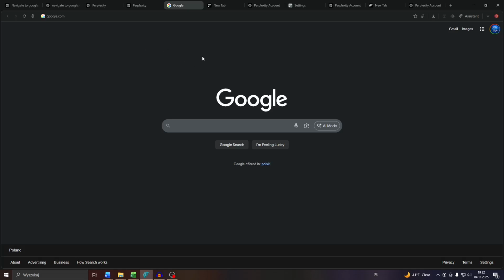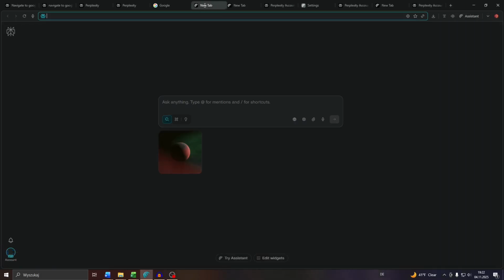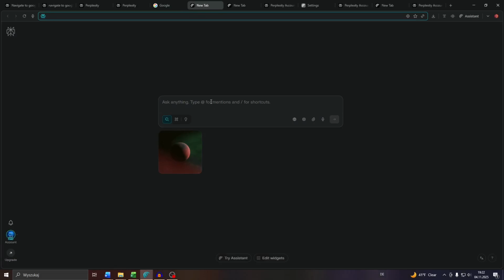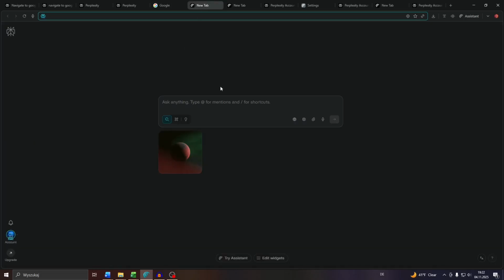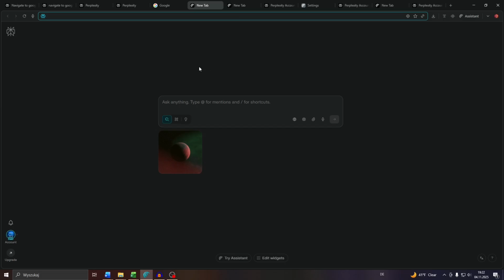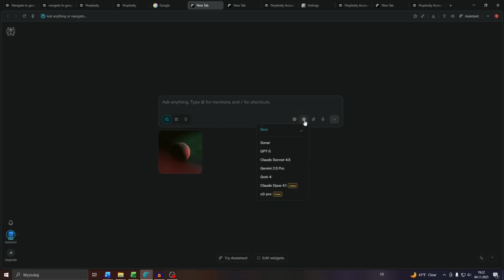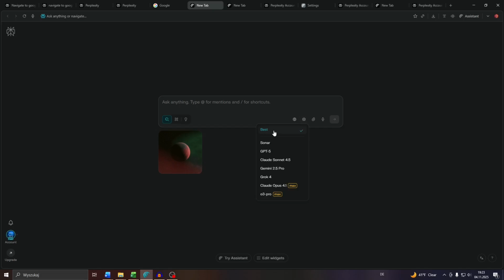How to Switch Language Model in Comet AI Browser — Step by Step Comet Tutorial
Learn how to switch or update the language model used for AI responses inside the Comet AI browser.

If you're interested in learning more about how to use Comet AI web browser, you may learn how to set sources for web research in the Comet browser, too, in this tutorial